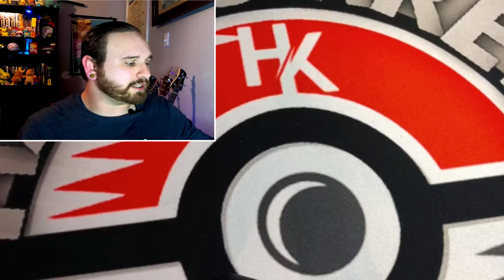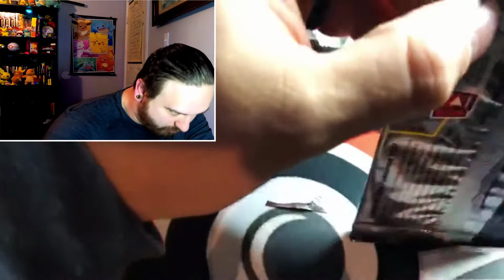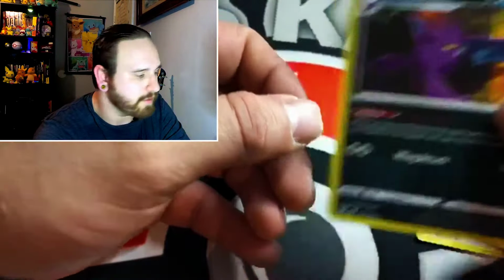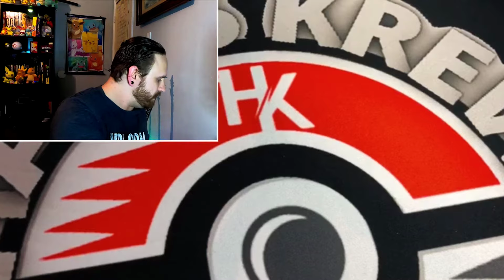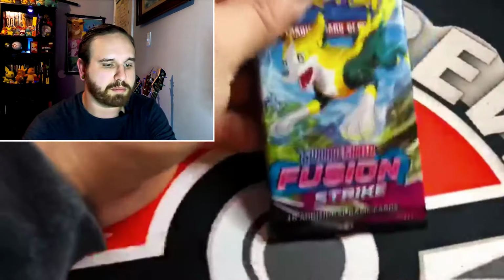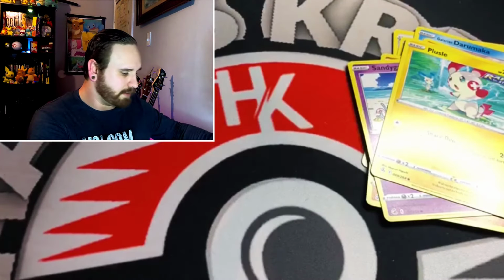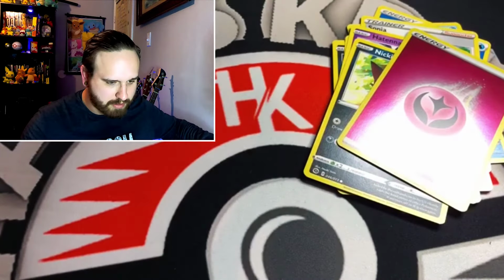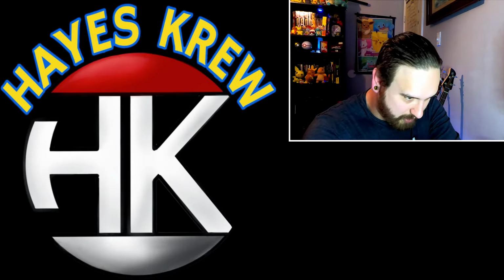*Opening Up a Custom Mystery Booster Box*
Watch me open up a Hayes Krew Mystery Booster Box! thirty-six packs of my own handpicked packs from my collection.  Pulling a ton of great hits from several different sets of Pokémon TCG.

Recent Videos

We are Hayes Krew! This channel is made for the Pokémon card enthusiast, new and longtime collectors.  Everyone is welcome to enjoy Pokémon card TCG pack openings. Discussions on everything and anything Pokémon related while enjoying some Pokémon openings. Discussions of vintage type Pokémon cards and the history of Pokémon cards on this family friendly channel.